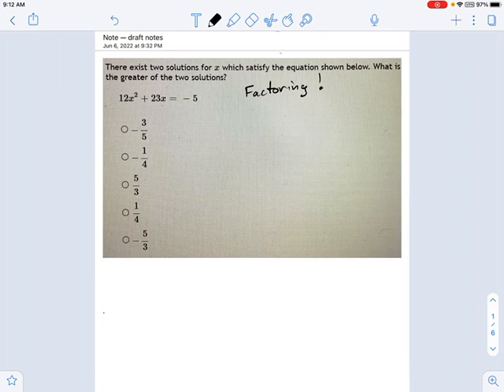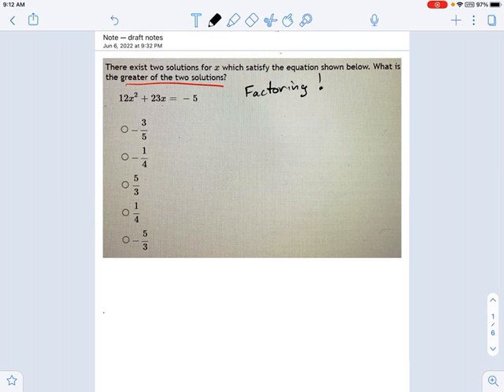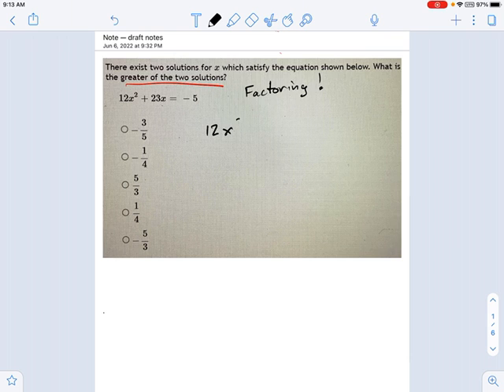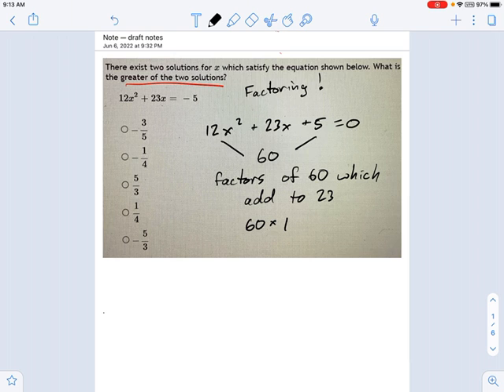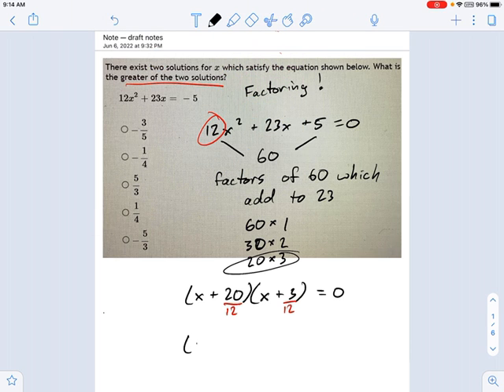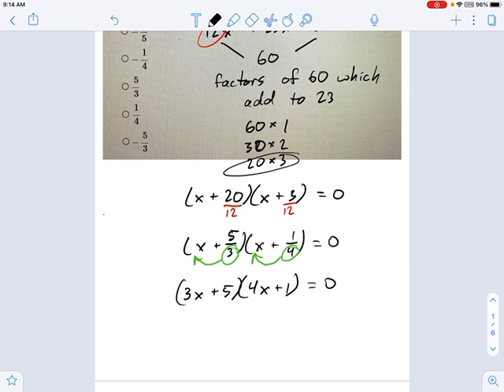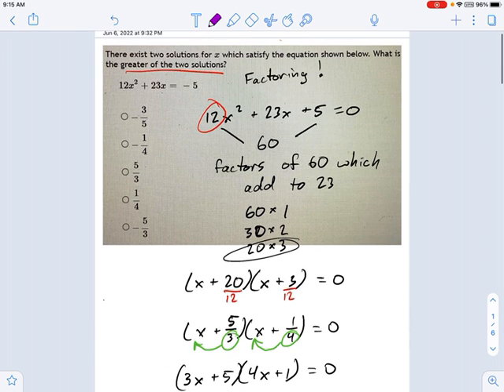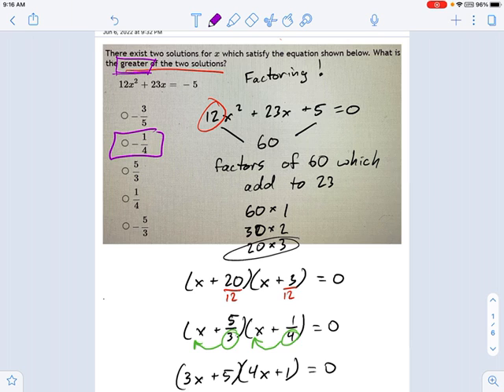Elementary Algebra: Solving Quadratics and Factoring -- 2